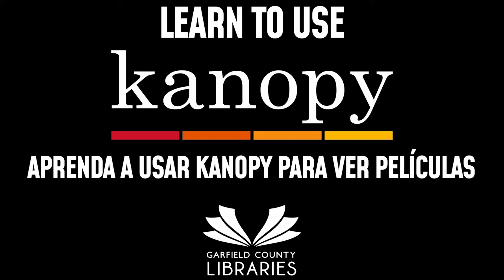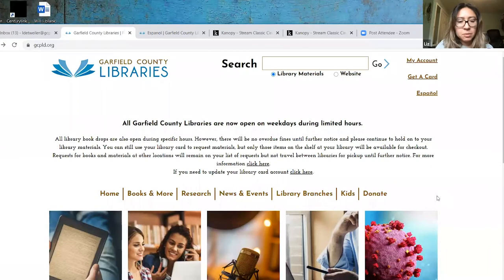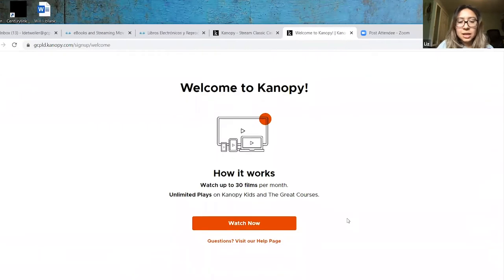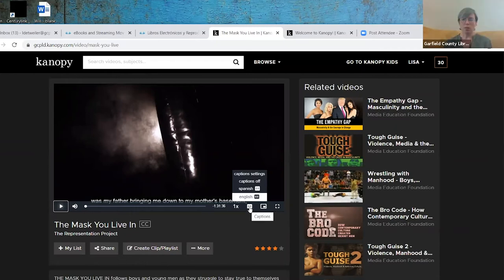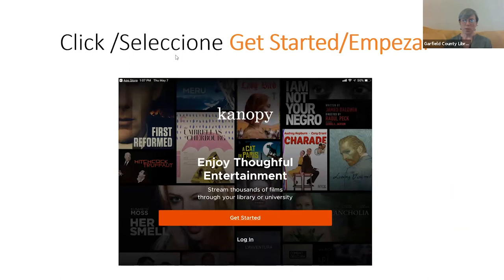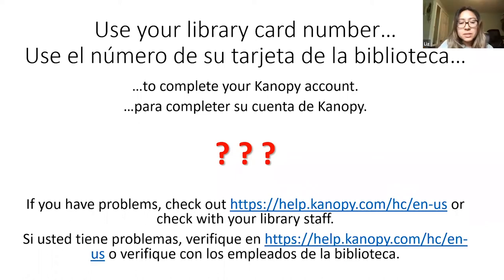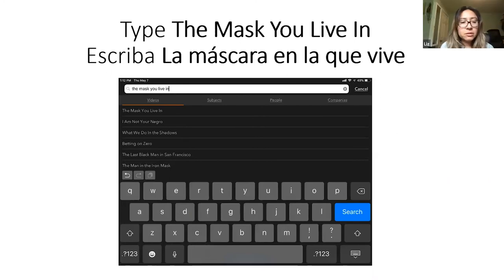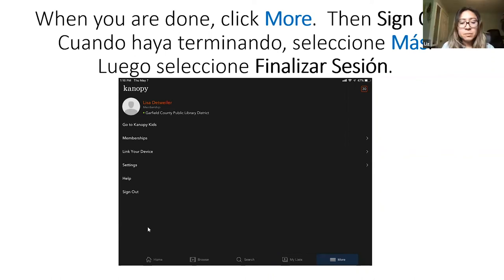How to Use Kanopy